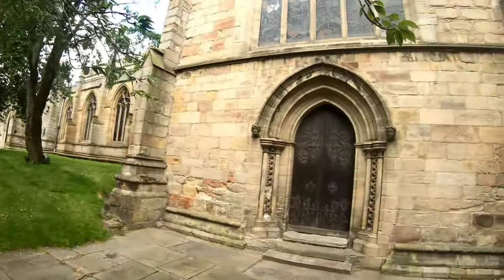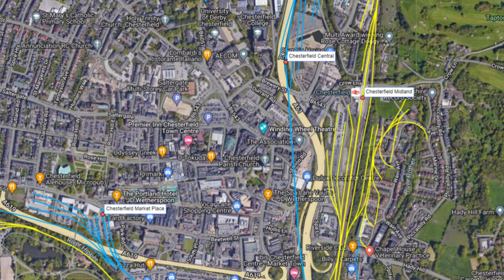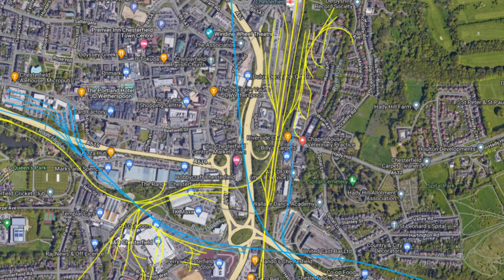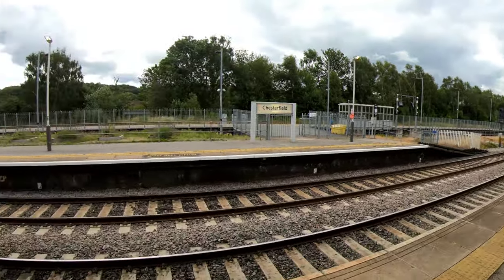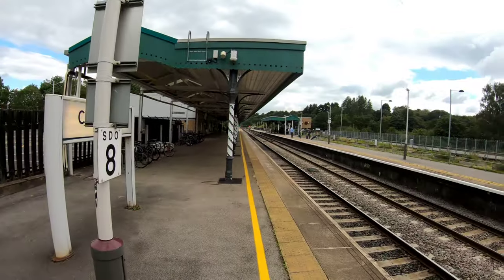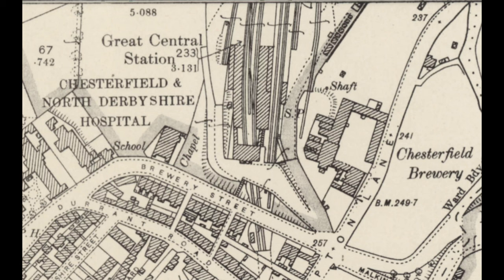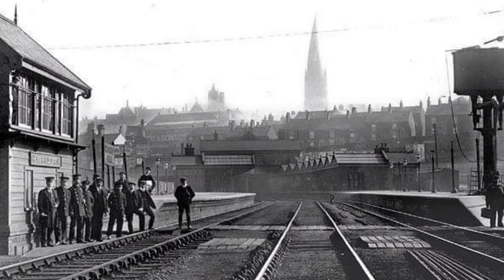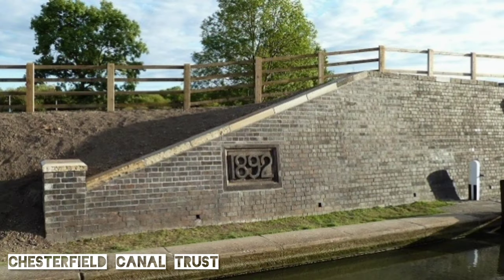Chesterfield and the Lost Great Central Railway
In the first part of this series on Chesterfield's Lost Railways we look at the Lost Great Central Railway that once ran through the historic Derbyshire town.

Famed for it's croocked spire, Chesterfield once had 3 railway comanies and 3 railway stations dotted around the town. Today only the former Midland Railway station remains as Chesterfield railway station. The other two were Chesterfield Market Place (LD&ECR) and Chesterfield Central (GCR).

The Midland Railway arrived in Chesterfield in 1840 and the town has had a station ever since this time. The second railway to arrive in the town came in 1892 when the Great Central opened their Chesterfield Loop line from the main GCR mainline at Staveley. Their station opened simply titled Chesterfield but later changed it's name to Chesterfield Central. The station closed in 1963 and the route of the line became the A61 Chesterfield Relief Road.
Just the south of the station was the Chesterfield Tunnel. A 410 yard long tunnel that cut under the east of the town centre. The tunnel still exists under the town, sealed off at one end, but the south portal can still be partially seen.

The 1892 date stone that sat above the north portal of the tunnel can be seen at Hollingwood Hub on the Chesterfield Canal, which was built into the abutments of the former bridge where the GCR crossed the canal.

After leaving the disused railway tunnel, the route is once again consumed by the A61 dual carriageway and the Horns Bridge Island roundabout. Horns Bridge was once a point where the 3 railway companies crossed on three levels. Today only the Midland remains and the viaduct and bridges have been knocked down. - almost all, that is.